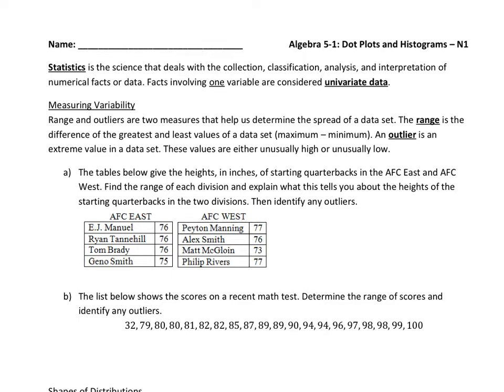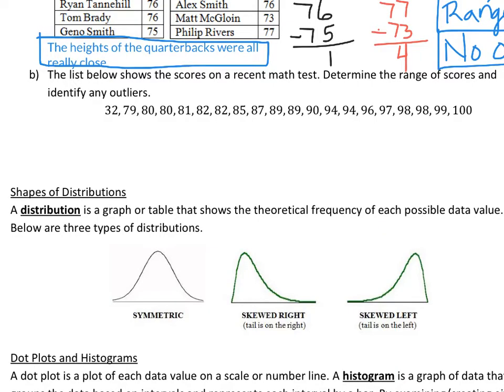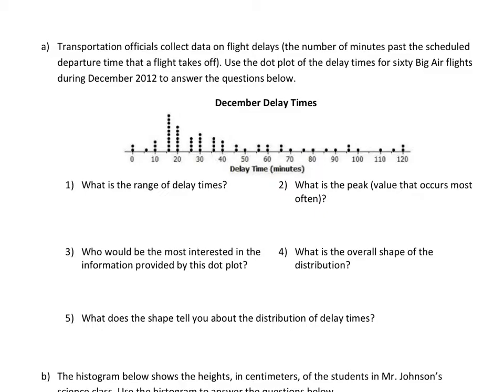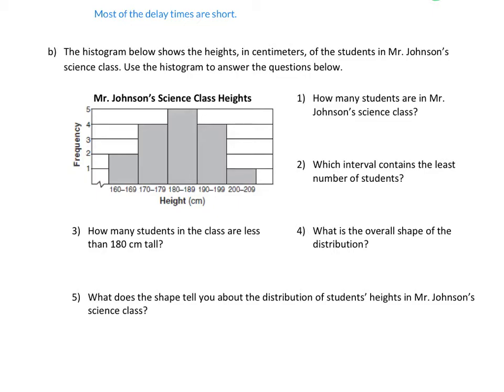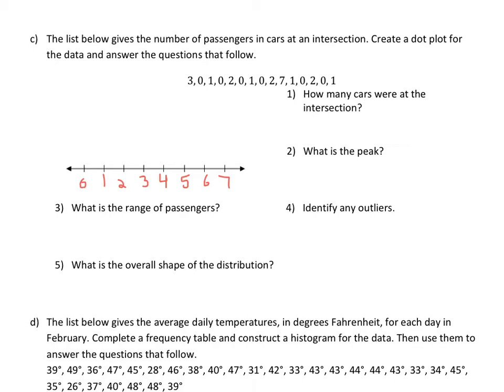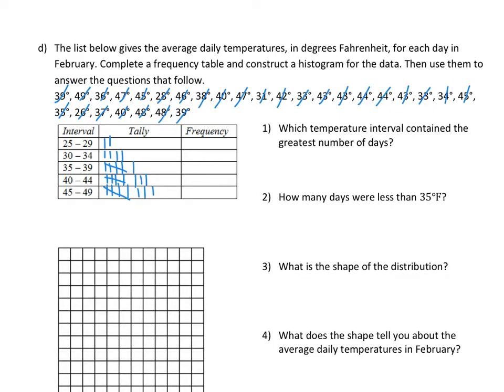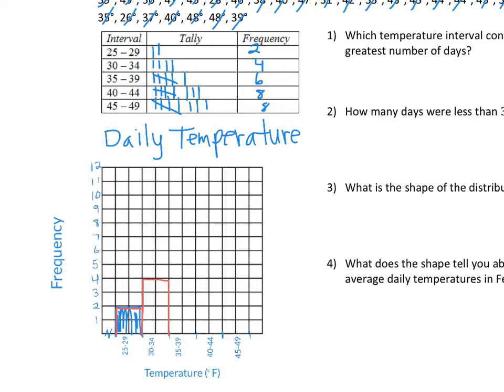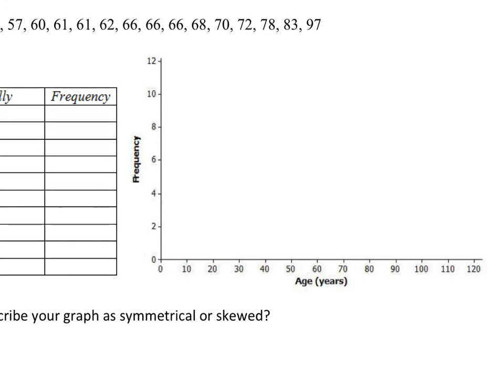Algebra 5-1: Dot Plots and Histograms